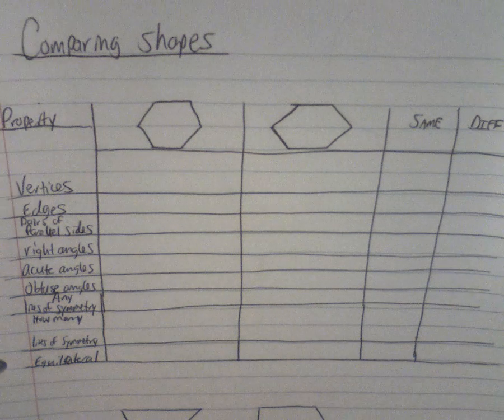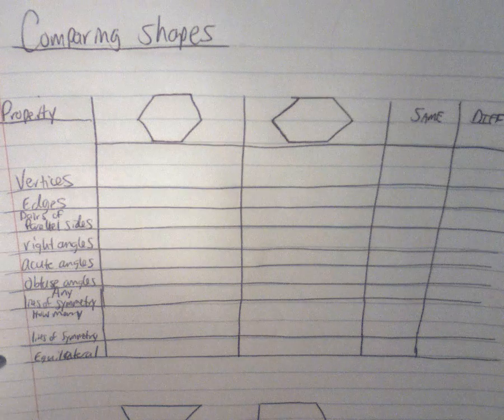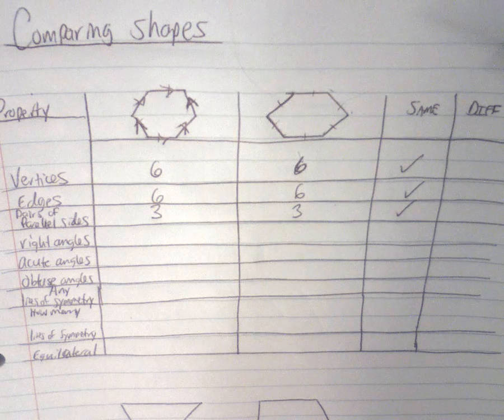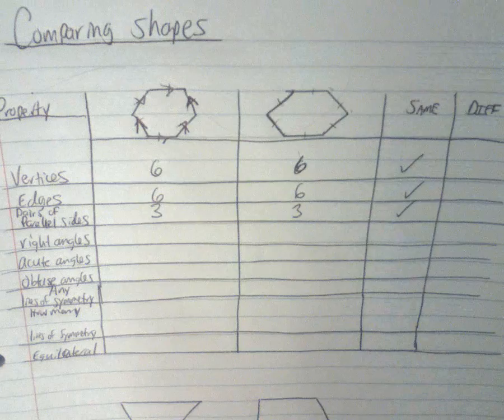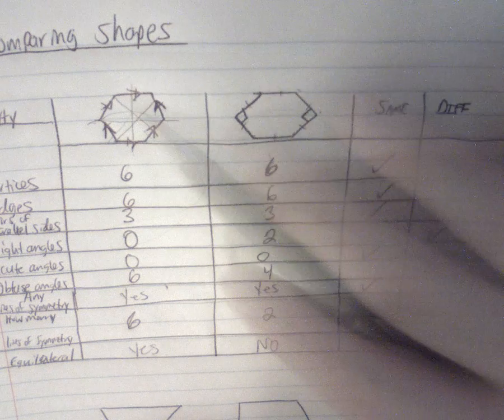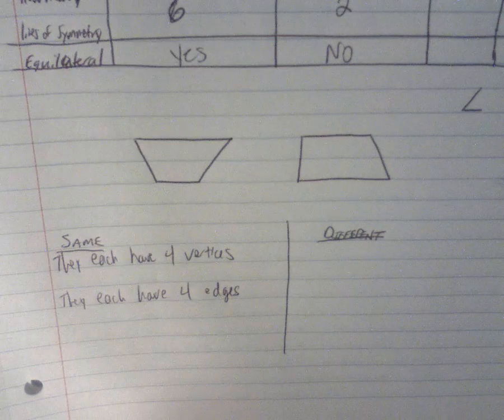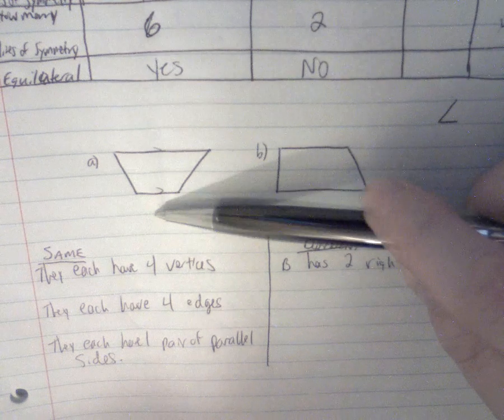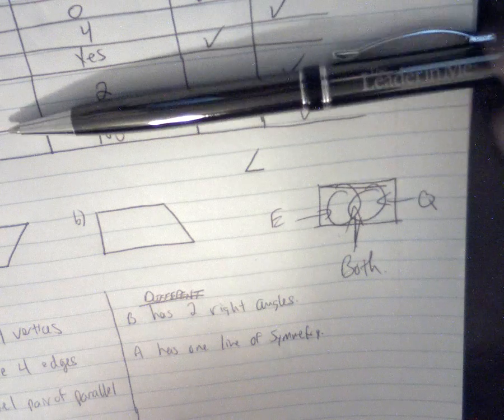Geometry Lesson 8 - Comparing Shapes